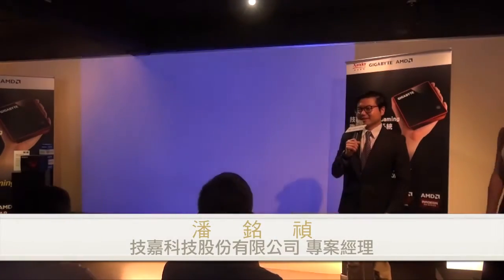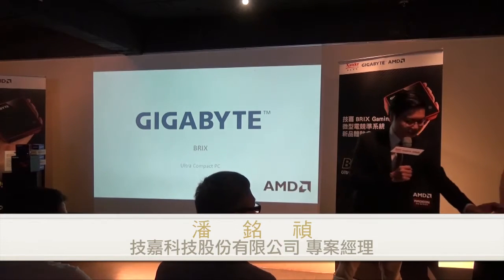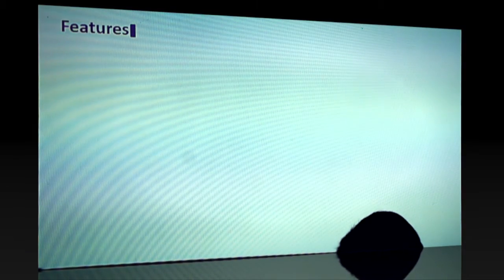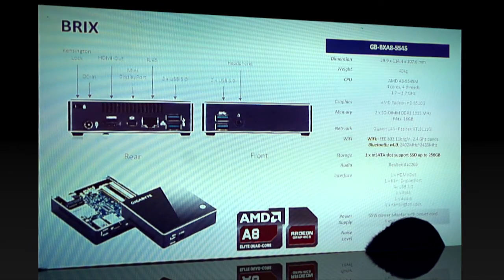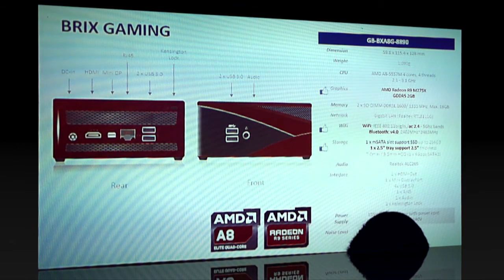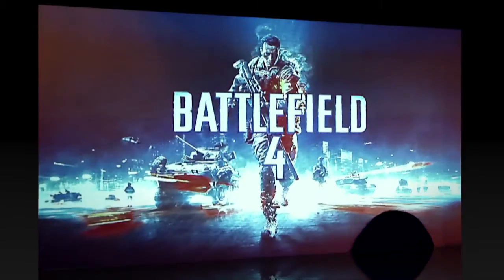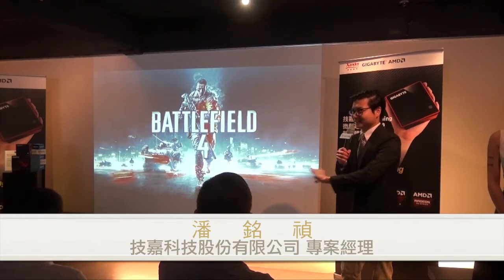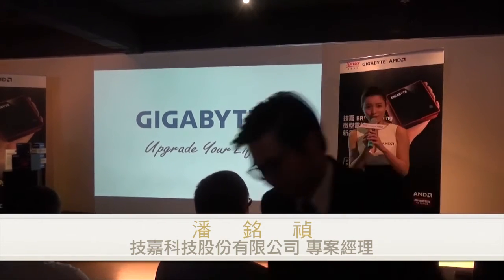技嘉BRIX Gaming超微型電腦系列 - [HD]影音簡報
建達國際(Xander)宣布獨家代理技嘉科技超微型電腦系列BRIX Gaming GB-BXA8G-8890 及GB-BXA8-5545即日起在台販售。此系列產品為目前業界最輕薄的微型電腦之一，其中 BRIX Gaming GB-BXA8G-8890主攻遊戲玩家，外觀採用讓人熱血沸騰的紅黑配色，搭載AMD Radeon R9 M275X獨立顯示卡，高可攜性高效能，讓遊戲玩家不受地域限制享受極速快感。